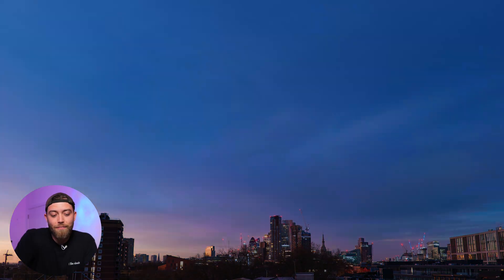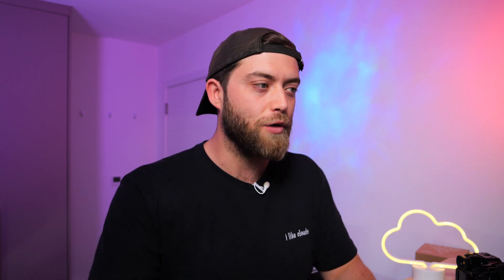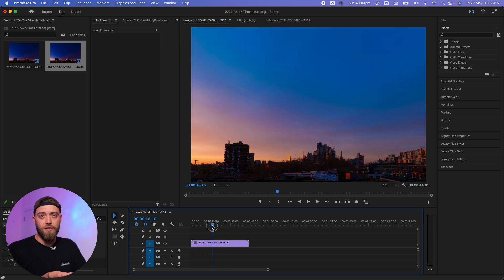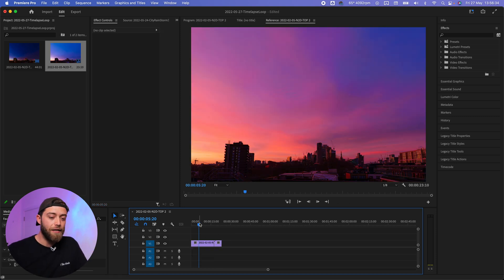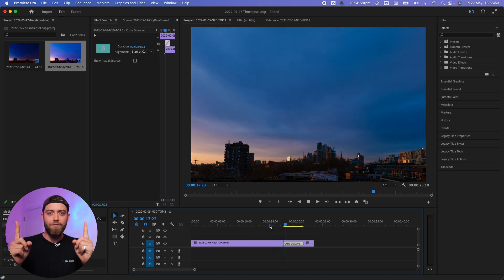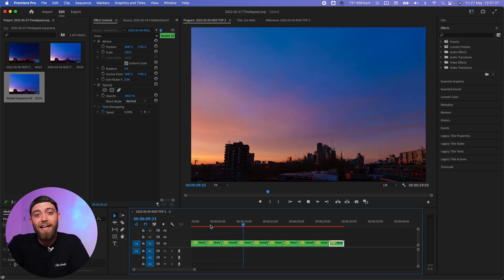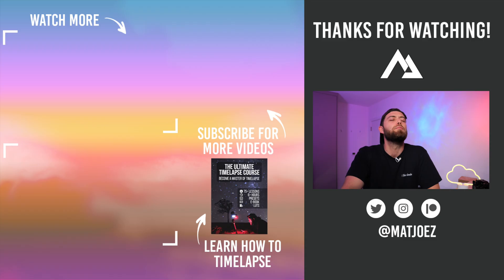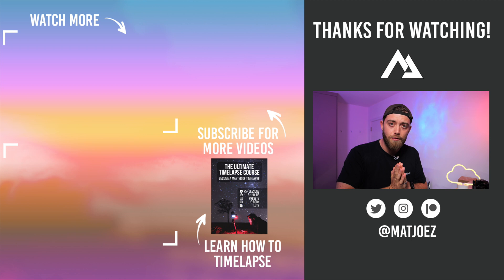How to make an INFINITE loop TIMELAPSE video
This is the most simple way to make an infinitely looping timelapse clip, or any other video clip.